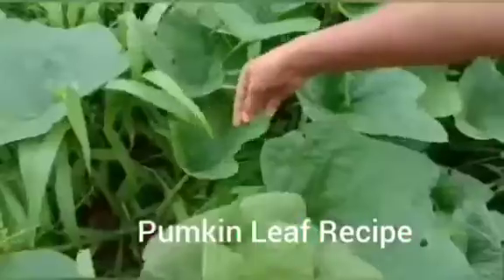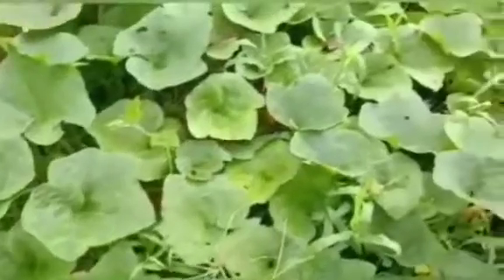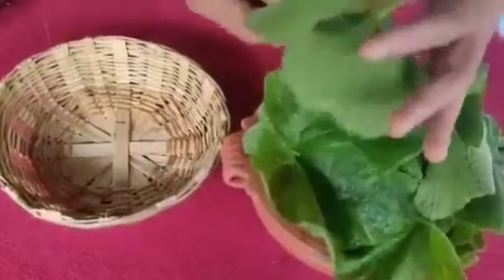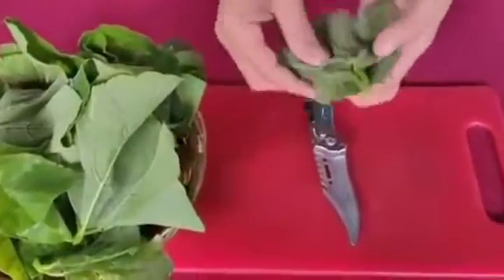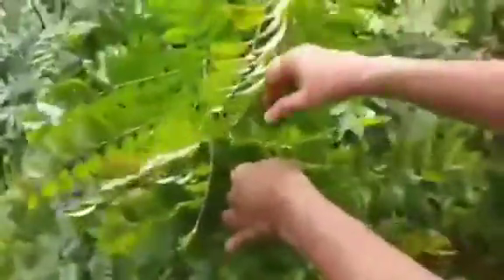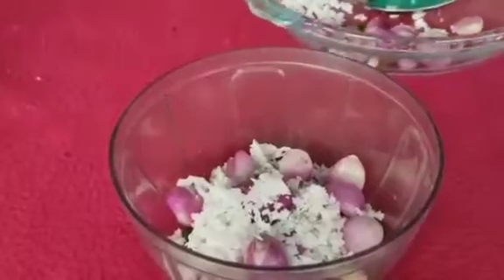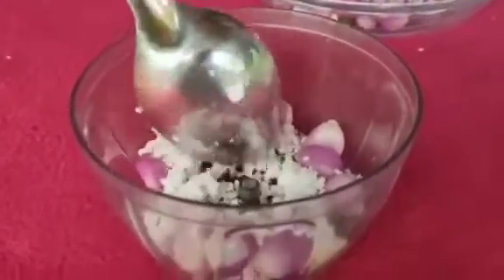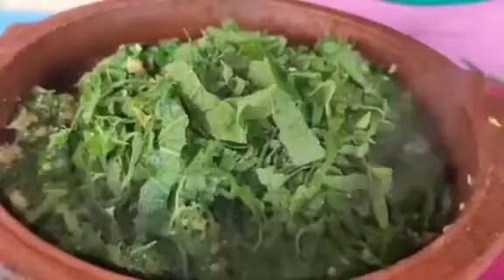Pumpkin Leaf Recipe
WAYANAD GREEN VILLAGE. Wayanad Green Village Farm Park is located at Kerala, India. Being enclosed by a ring of forests, it enjoys the serenity and beauty of nature. Sprawling over 5 acres of land, Wayanad Green Village has all the facilities to give one a tranquil stay away from the bustling, stressful world. * Village life with rural advantage * 24 hour round the clock security provision * Road upto Park * Natural landscape with misty hills at view * Small, Medium & heavy vehicle parking * CCTV for Common areas * Food from organic vegitable garden surrounded with .* Farm with Pepper ,Coffee ,Bananas and varieties of fruit trees * Certified open well water and Sanitory Systems . Chilled green atmosphere. 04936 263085, 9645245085, 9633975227. GM Chess Academy. GM Chess Academy is the Chess Coaching Centre of Wayanad Green Village at Kerala India. Since 2018 it gives Chess classes to different levels of chess players. GM Chess Academy also gives online Chess Coaching. The Chess training is available especially to kids in the youtube channel. Contact, GM Chess Academy 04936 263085, 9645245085, 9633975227